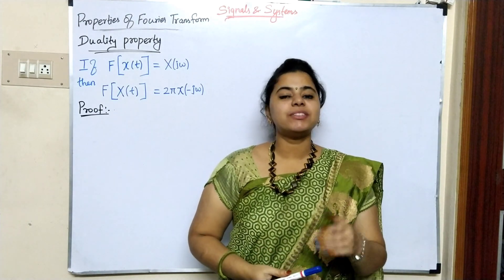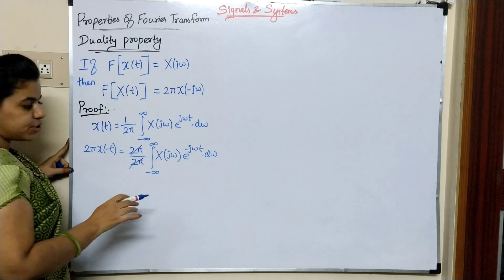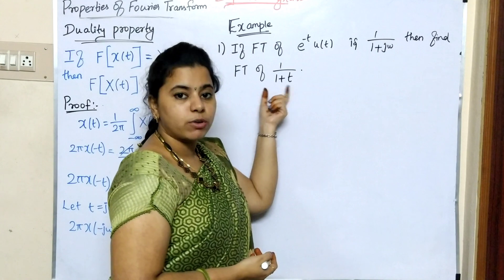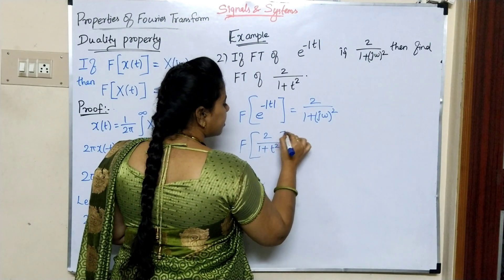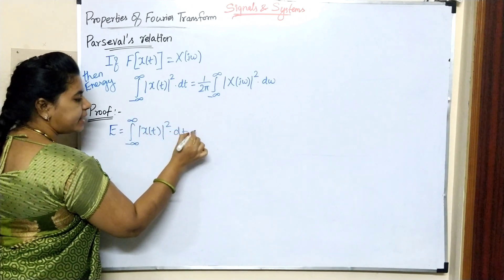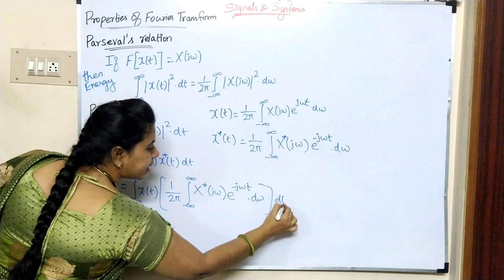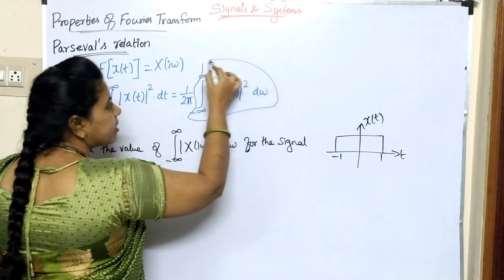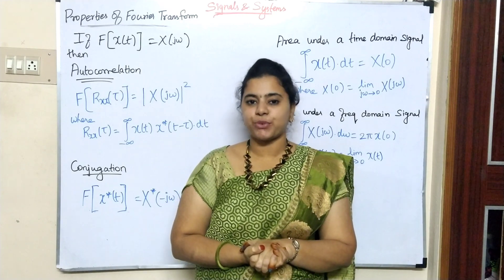Properties of Fourier transform (5) | Signals and systems-Part-33 | Duality and Parsevels theorem